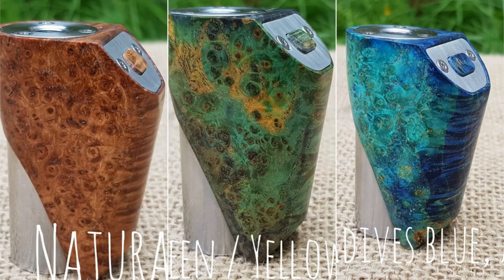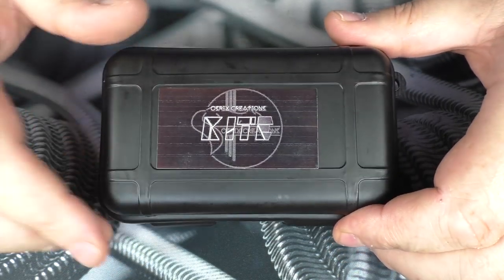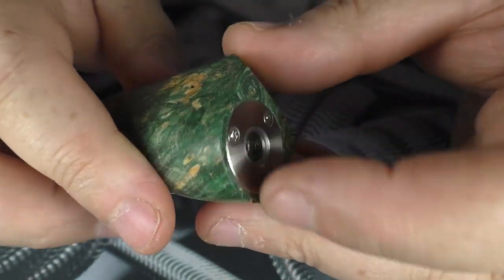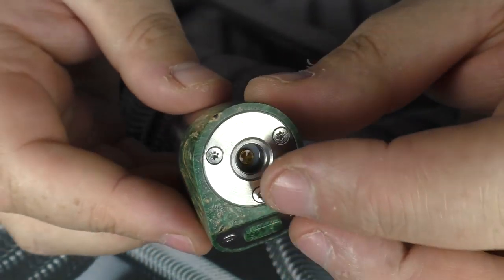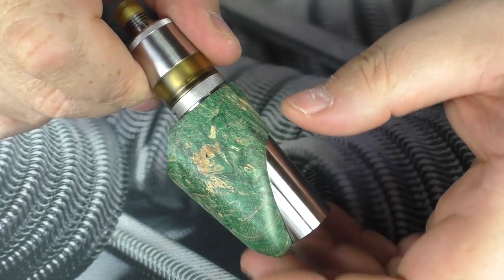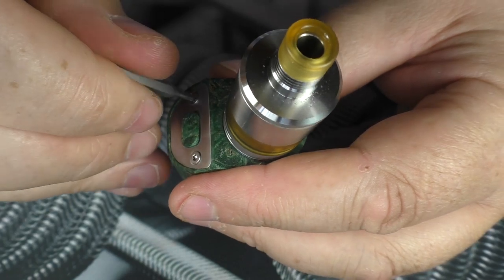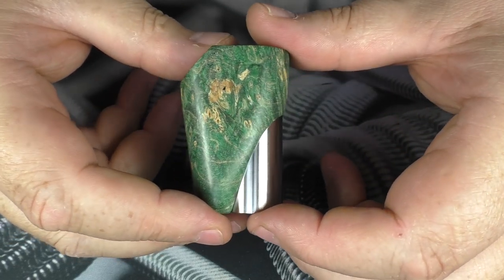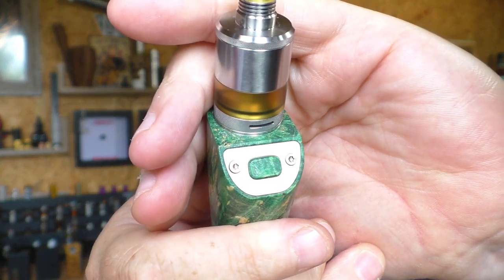Kite by Osrix Creations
Have a look for Osrix creations on Facebook for more details on buying these mods, sometimes you will see some stores getting Osrix Mods in stock but I suspect that may be a few weeks away yet.

Links:

Email - todd@toddsreviews
Equipment I use:

Panasonic  HC-V720
A Shed